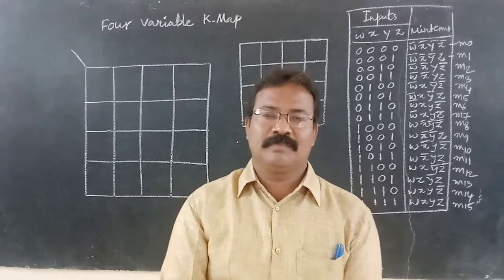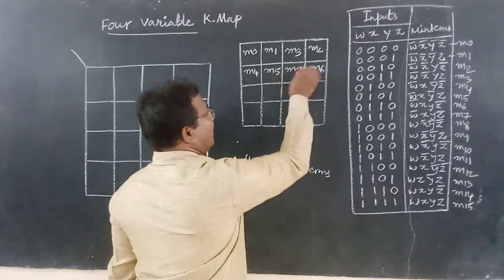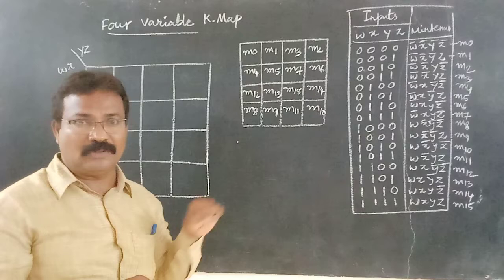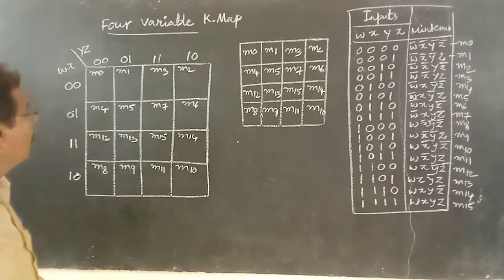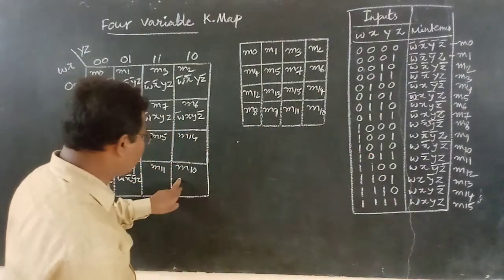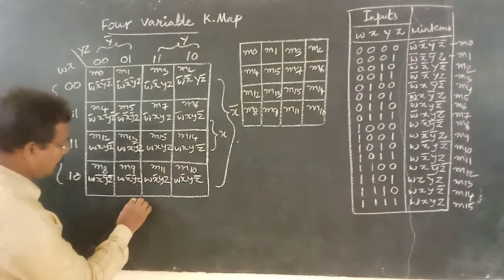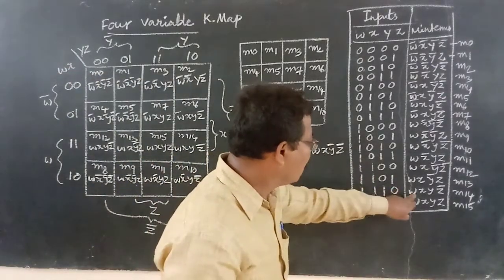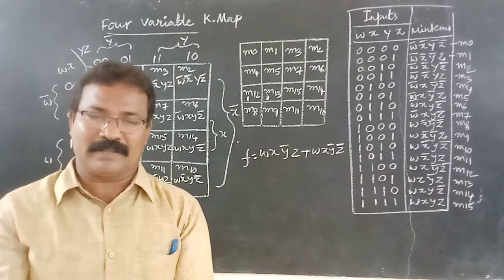K-Map :: Four Variable K-Map